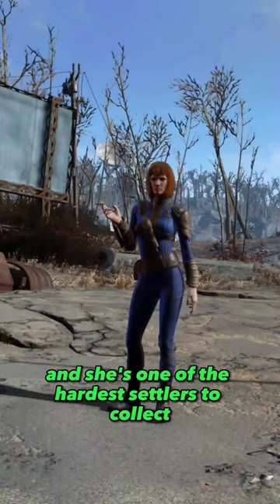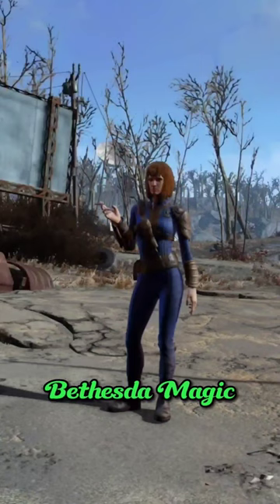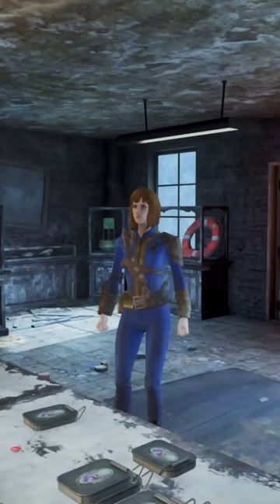Fallout 4's BUGGIEST Settler